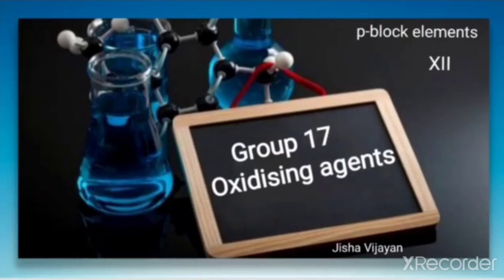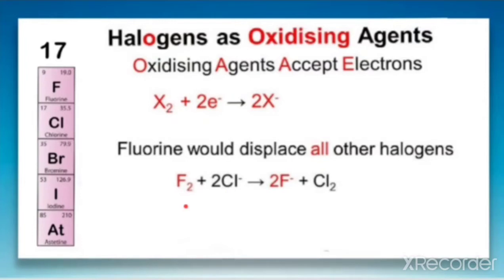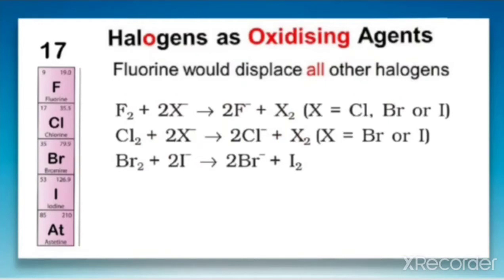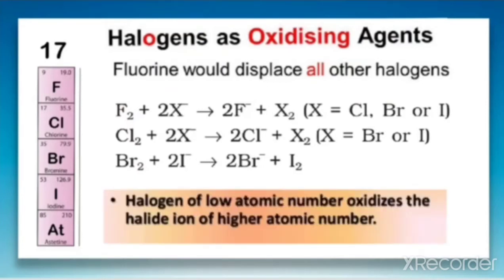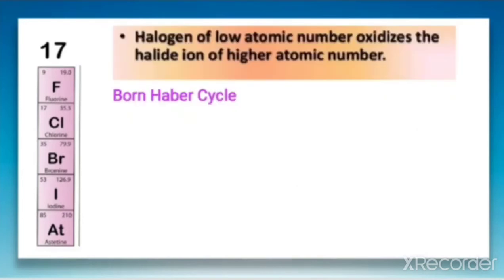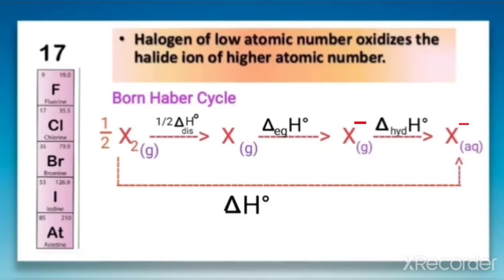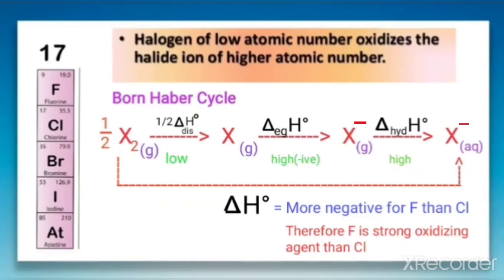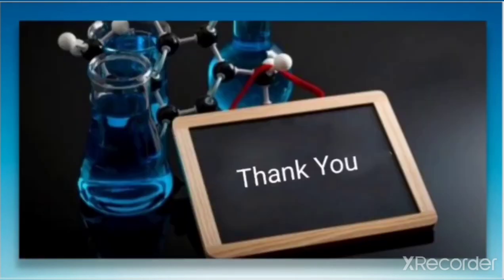Group 17 - Oxidising agents